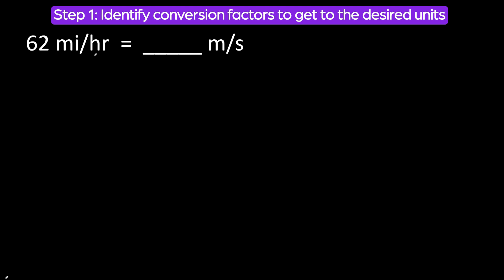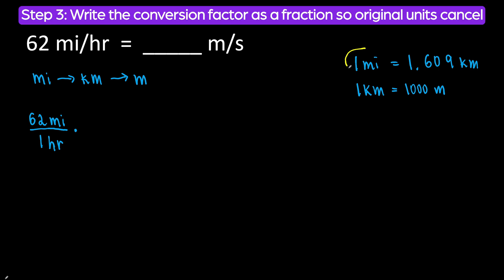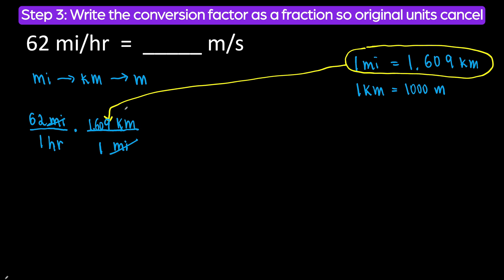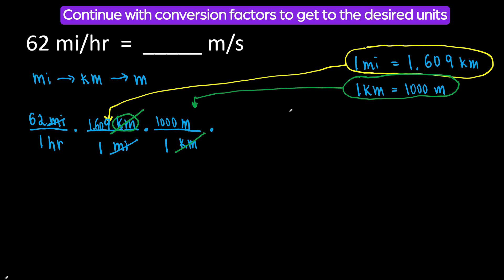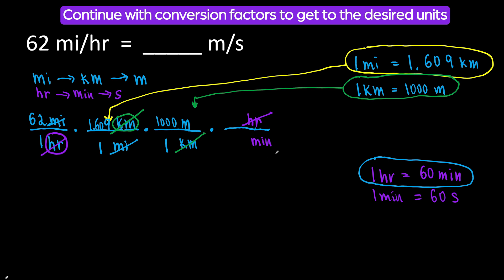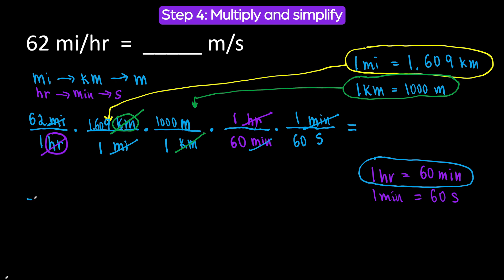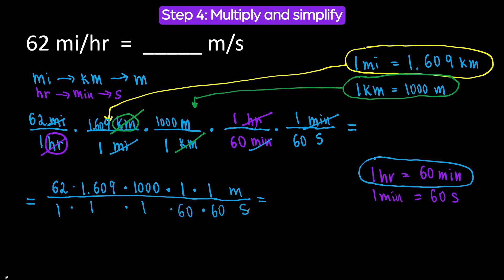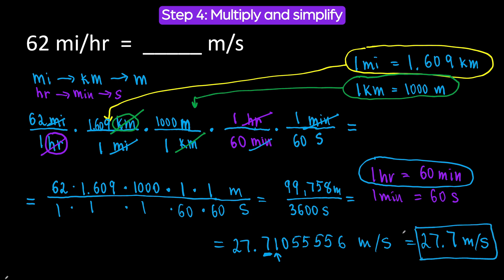Change Miles per Hour to Meters per Second | Multi-Step Conversion mi/hr to m/s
Practice and be confident with multi-step conversions, change miles per hour to meters per second with easy steps! Learn this fail-safe method called dimensional analysis to do conversions. Watch the video and learn how to change mi/hr to m/s.